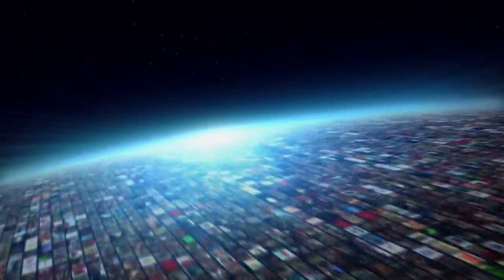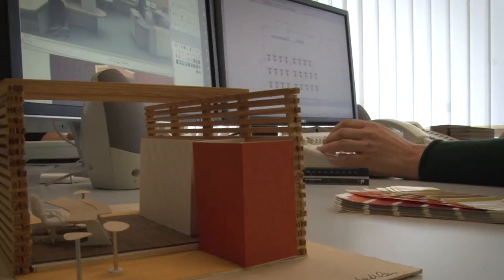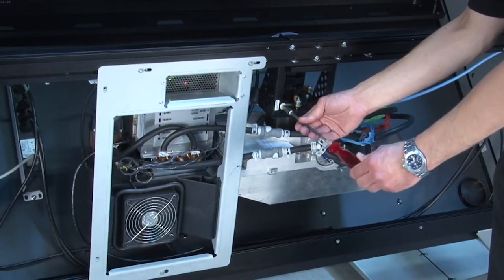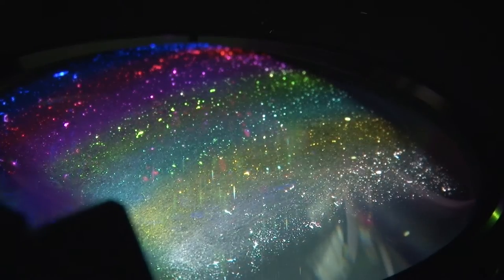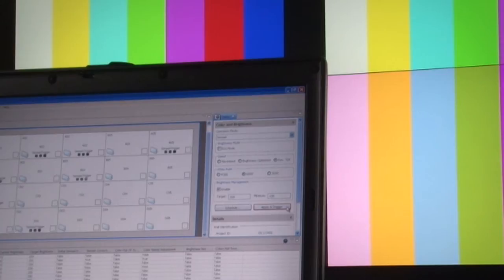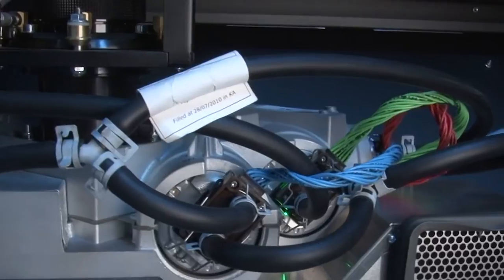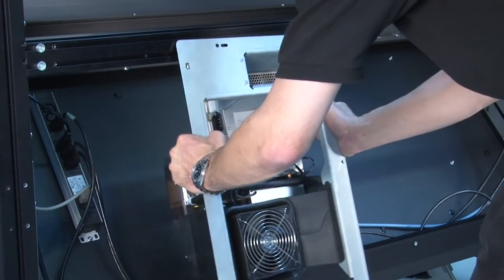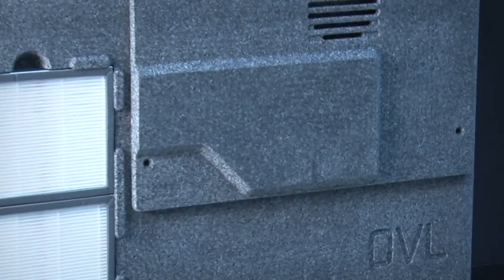How to upgrade from a lamp-based to a LED-lit video wall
- Barco's new LED video walls have been highly praised and lauded with the prestigious red dot design award. To make sure current Barco video wall owners can also benefit from the best in video wall design today, this kit will help them upgrade smoothly and with a minimum of effort.